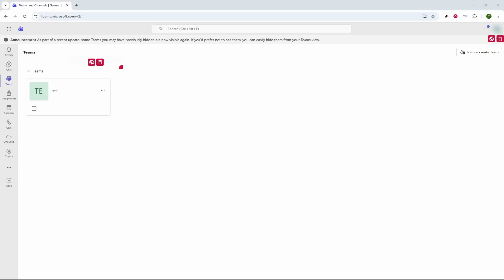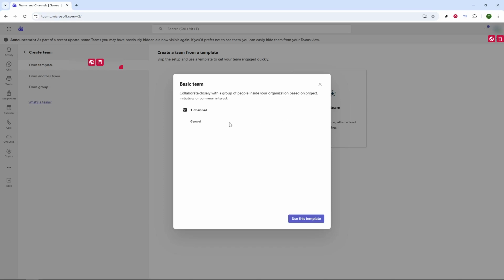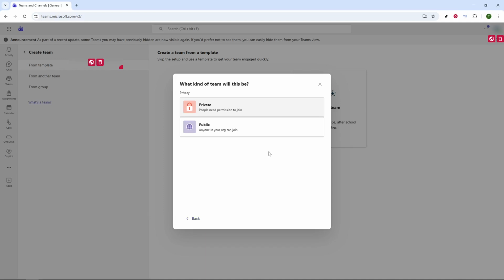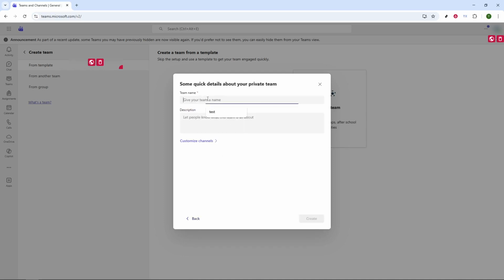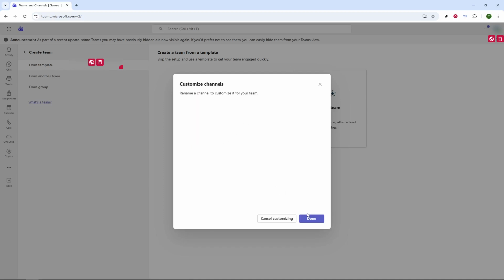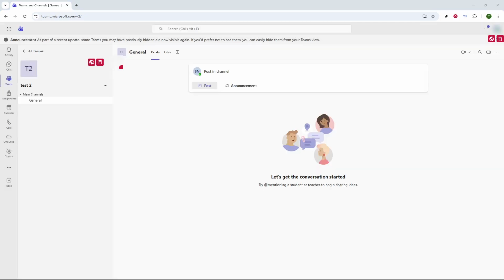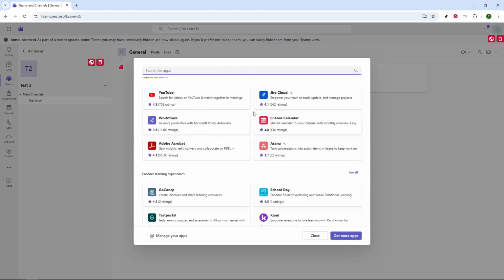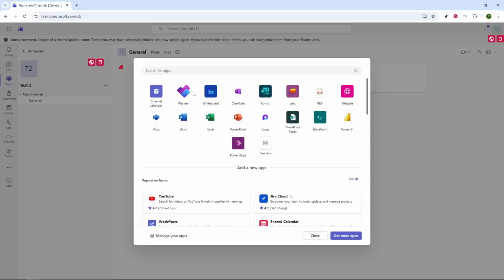How to Use Microsoft Teams for Project Management [2025 Guide]